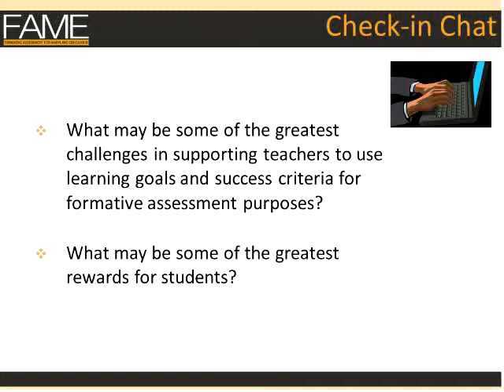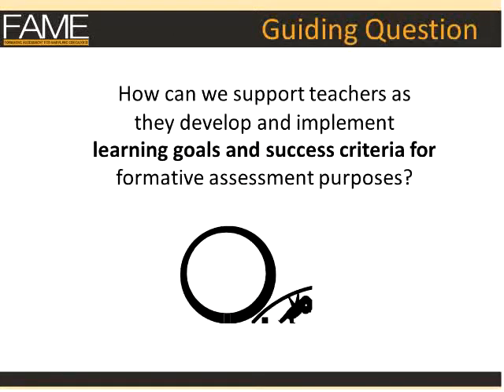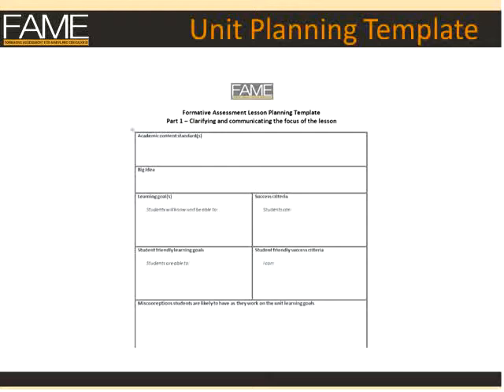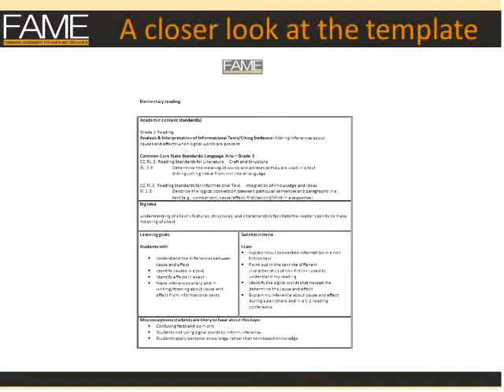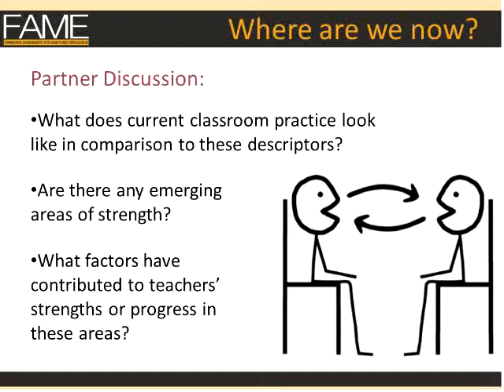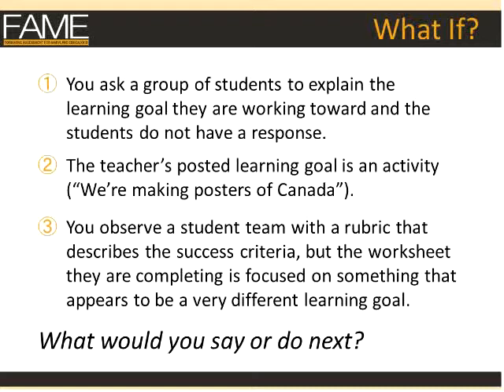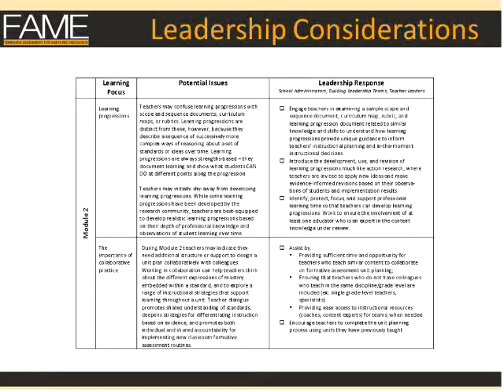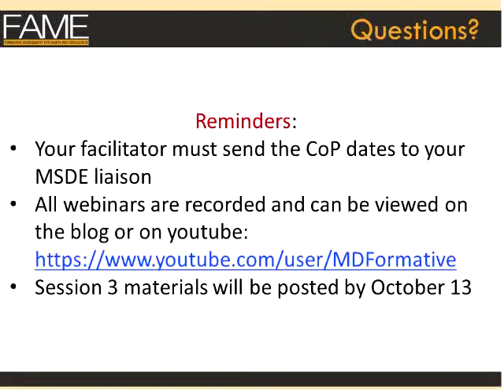Fall Follow Up Elementary Session 2 October 9